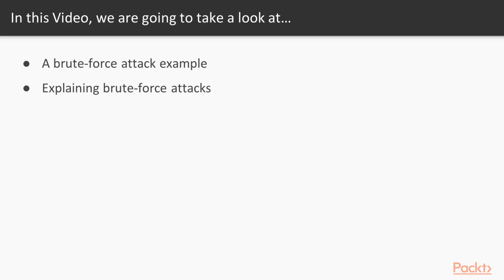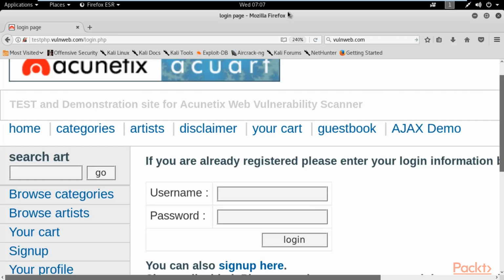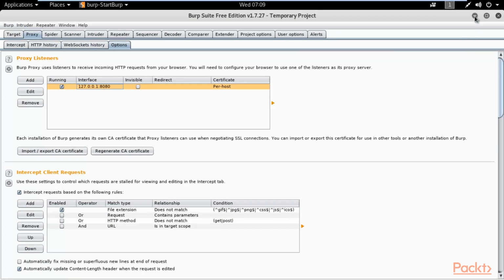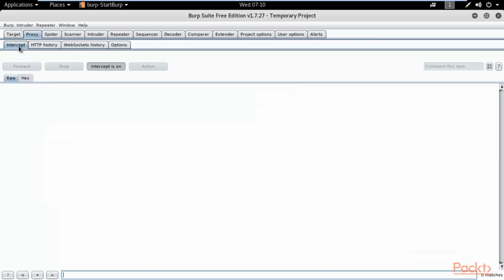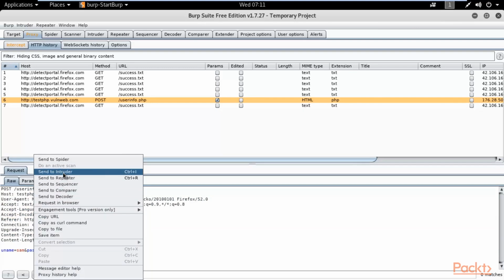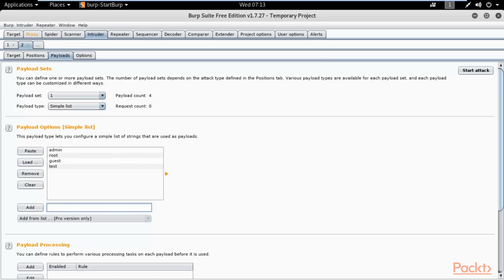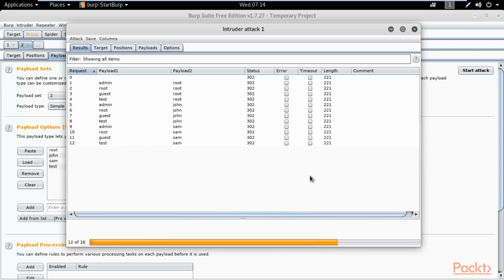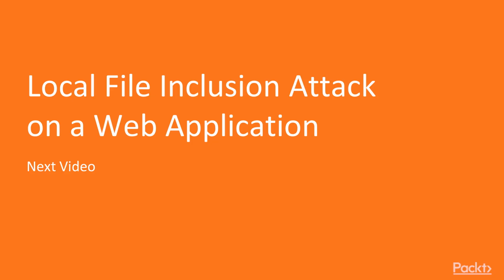Ethical hacking tutorials with basics(40)